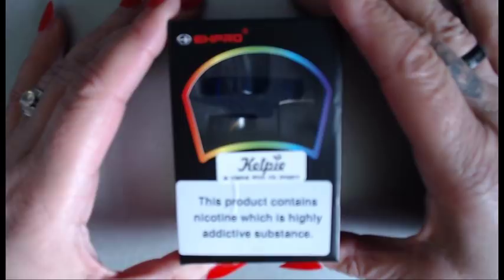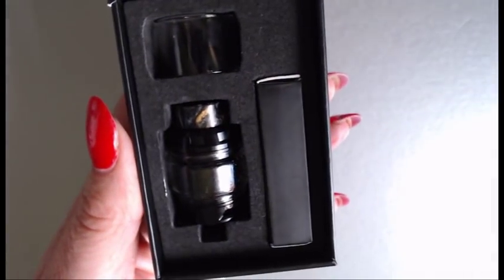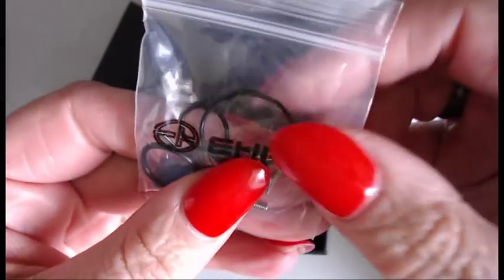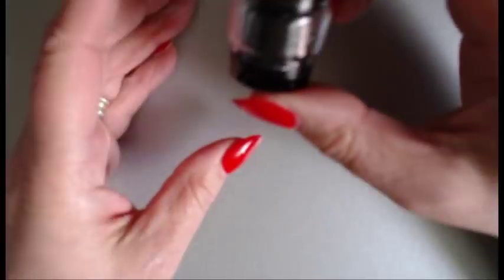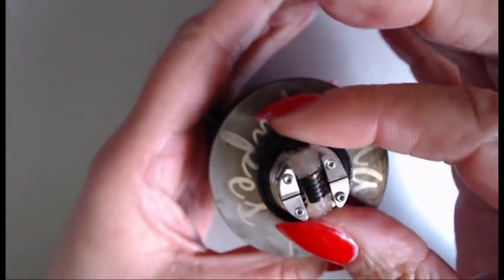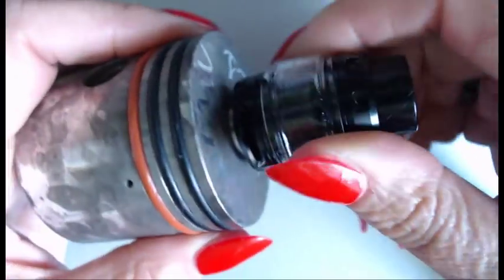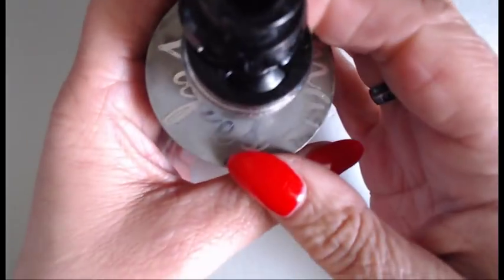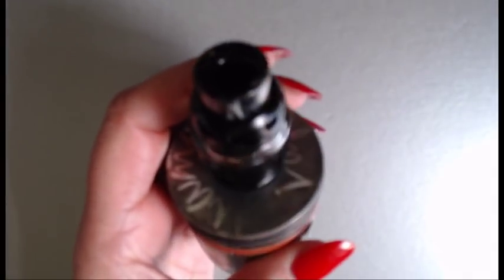Kelpie RTA Review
Hi guys, my name is Jules Mama Vapes and here are my thoughts on the Kelpie RTA which is a collaboration with EHPRO and Vaping With Vic.
I try to be as honest as I can but at the end of the day I'm sharing my thoughts with you and you may not agree with them all, but that’s fine as we are all different and unique.
I hope you enjoy my strange, quirky way of reviewing. Love u muchly!!

Would you like to help me? If you would like to help my channel grow, then please don’t hesitate to get in touch with me at or if you wish, you can also donate via Paypal using the same email address. Your help would be greatly appreciated.